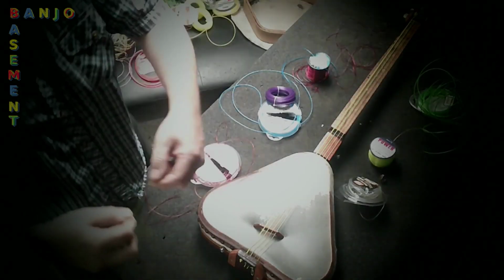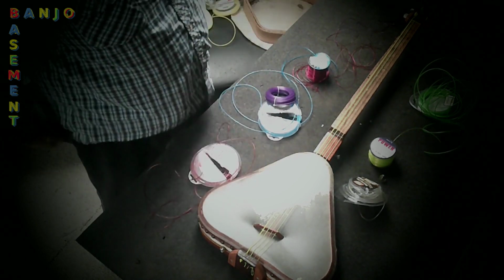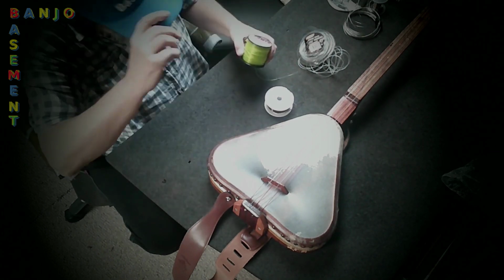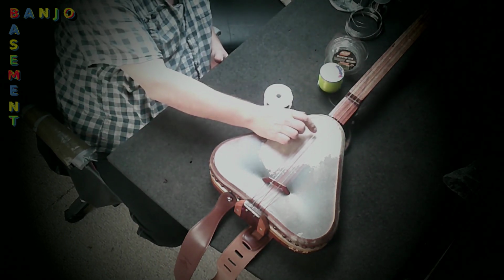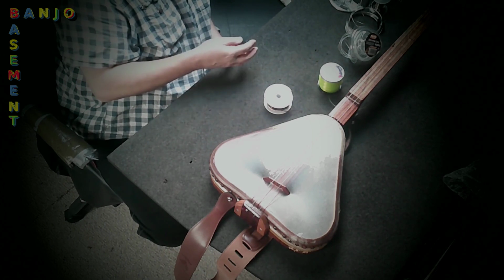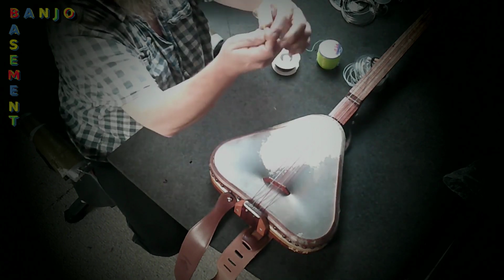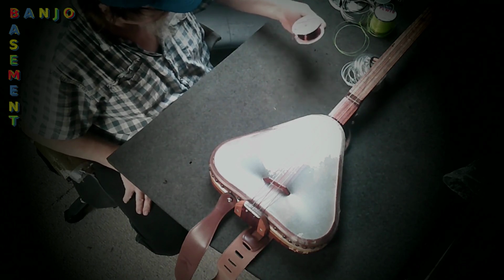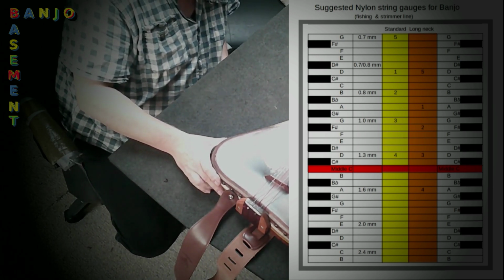Homemade Guitar & Banjo strings (nylon edition)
In this video I discuss the relative merits of using fishing and strimmer line for replacement nylon instrument strings, and why I believe they are better than a metal-wound guitar string for a Banjo's 4th string any day!
At the end there is a chart with the string gauges for the Banjo in mm.